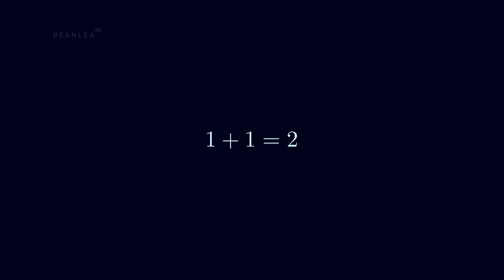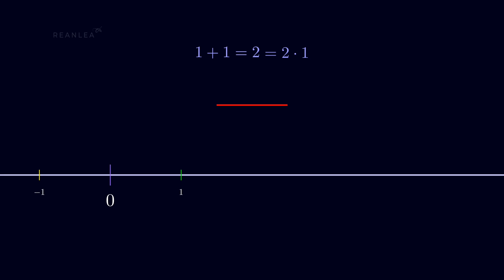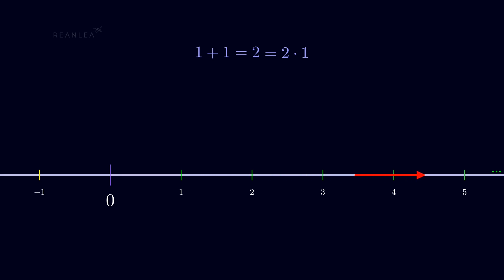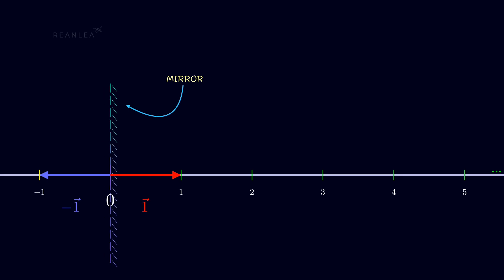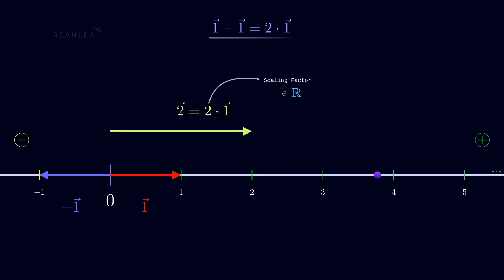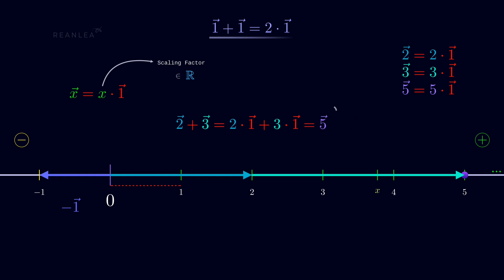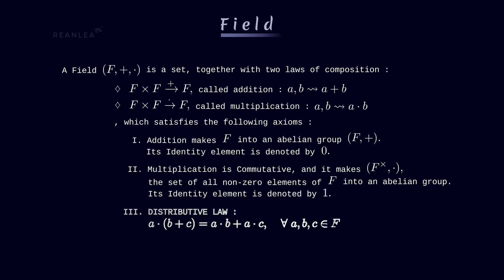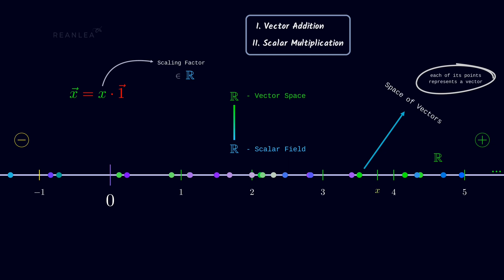The Most Beautiful Approach To Vector Space Fundamentals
Animated Visuals to represent 1+1=2, Vector Addition and Scaling, Vector Space and Fields, Peano's axiom, construction of Natural Numbers, and how -(-1)=1 | Essence of Linear Algebra

*RELEVANT VIDEOS* 🪶

*CHAPTERS:* 🪶

00:00    Introduction
01:12    Fundamentals of 1+1
07:25    Fundamental of Vector Addition & Scale
11:03    Vector Space & Field
14:13    Example

*HELP || FUND FUTURE PROJECTS*

*JOIN  R E A N L E A  CLUB*

*JOIN  R E A N L E A  Letter Box*

This video wouldn't be possible without the open source library Manim created by Grant ( @3blue1brown ) and maintained by Manim Community.

The Manim Community Developers
Manim  - Mathematical Animation Framework (v0.17.3)